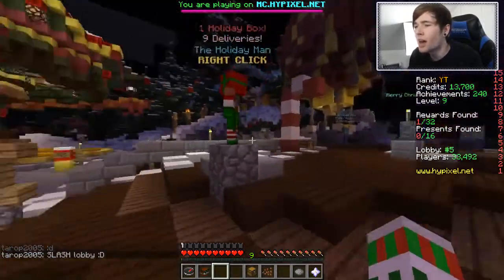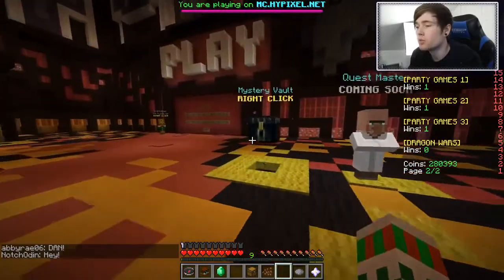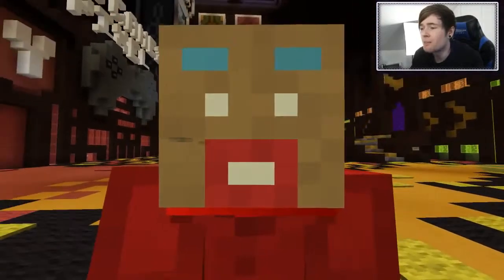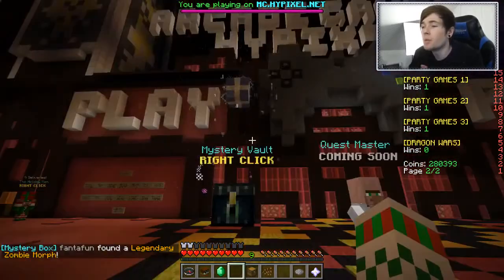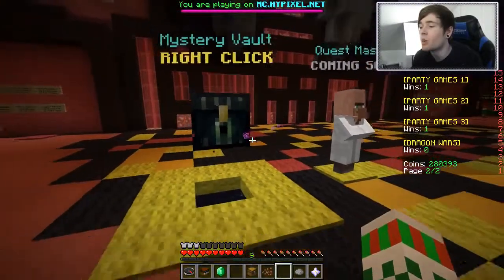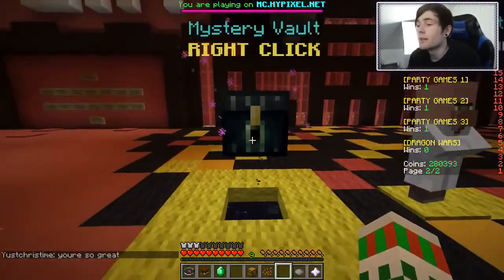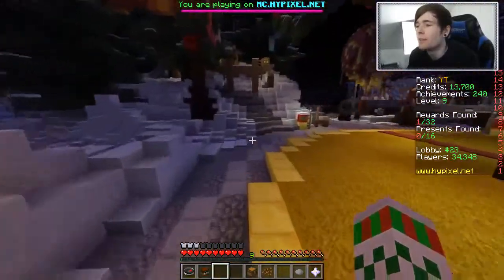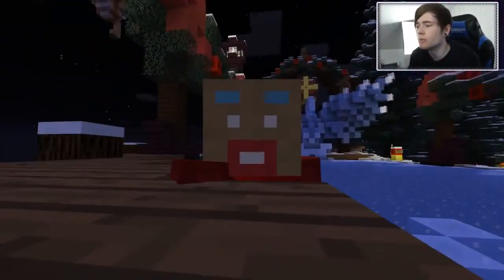Minecraft CHRISTMAS PRESENTS OPENING!!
-- Find Me! --
tdm custom mod adventure
the diamond minecart
minecraft mods
the diamond minecart custom mod adventure
dantdm custom mod adventure
minecraft
minecraft tdm mini games
minecraft tdm mod showcase
tdm mod showcase
tdm build battle
tdm horror map
tdm pixelmon
tdm minecraft mini games
tdm minecraft mods new
the diamond minecart mini games
tdm adventure maps
minecraft mods
minecraft adventure
minecraft best house
minecraft diamond minecart
minecraft dragon
minecraft kids
minecraft lets play
the diamond minecart tdm custom mod adventure

► Also on channel you can find ::
diamond dimensions, xbox 360 survival, minecraft diamond minecart mods, mod showcase, pixelmon, mini games, hide and seek, Dr trayaurus, The Diamond Minecart hunger games and more Dantdm videos!